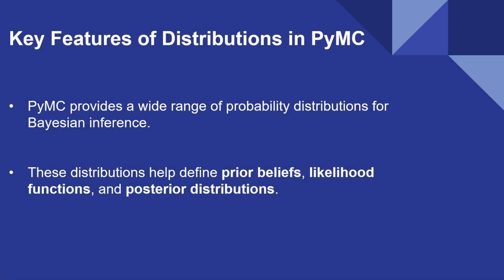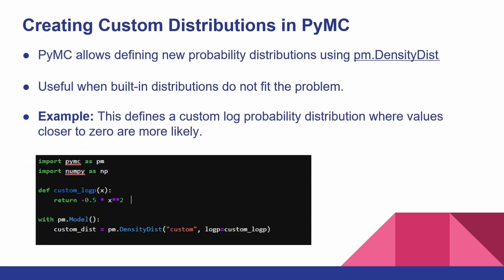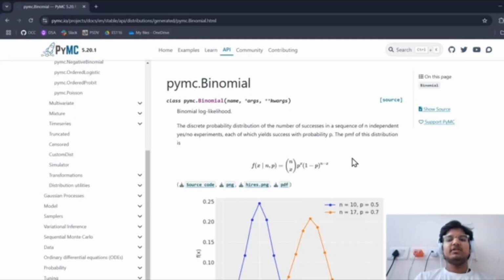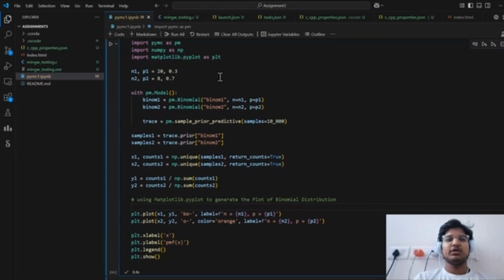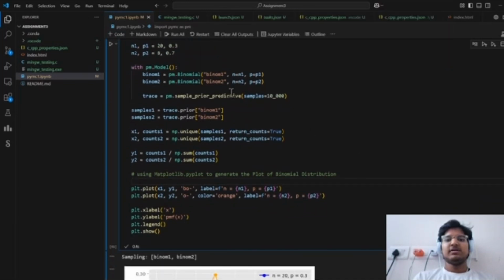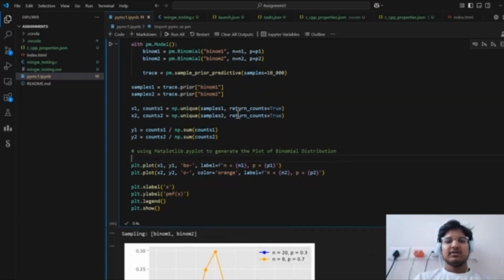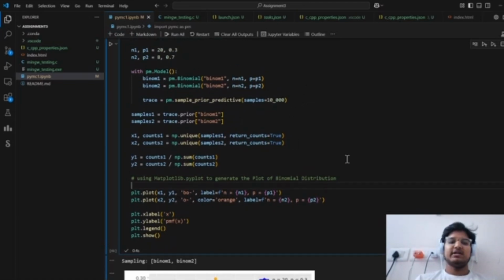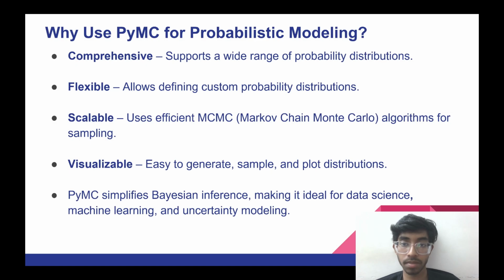Distributions in PyMC - A Brief Analysis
ES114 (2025) Group J069 Assignment 3
Aryan Kumar 24110055
Parmar Kavya Jigneshkumar 24110238
Rayan Talukder 24110294

Chapters -
0:00 Introduction
0:21 Key Features
1:18 Demonstration
3:30 Conclusion

In this video, we take a look at PyMC, a python library centered around Bayesian Probabilistic Modelling.